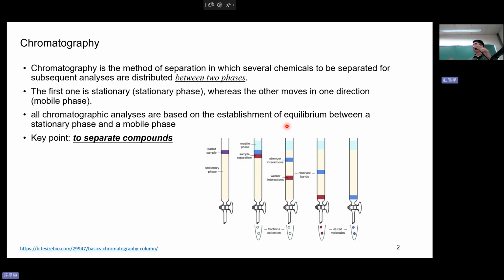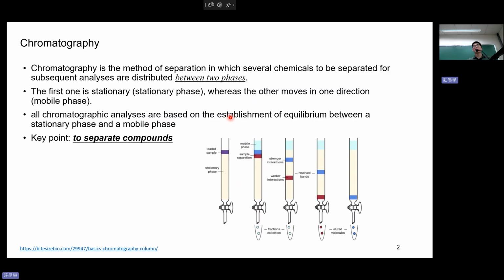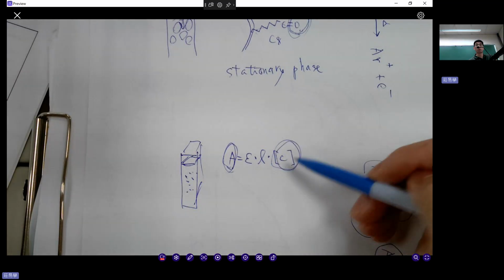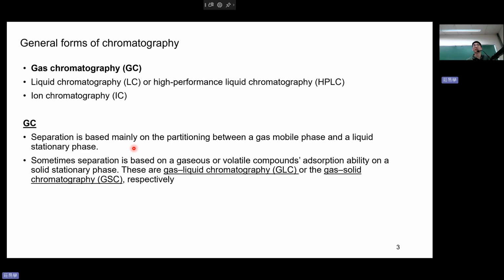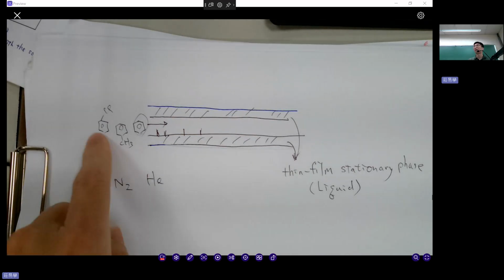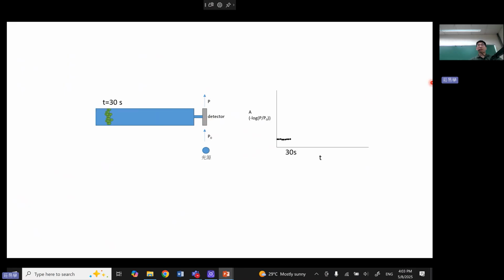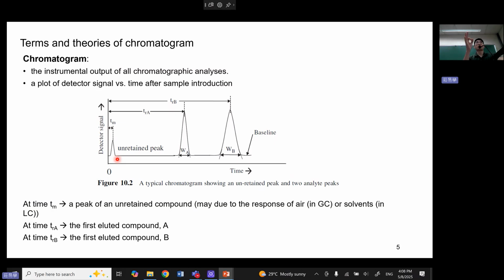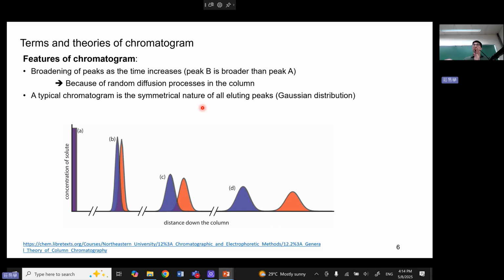2026 05 14 Env Analysis 2